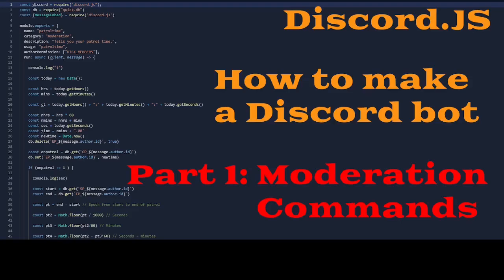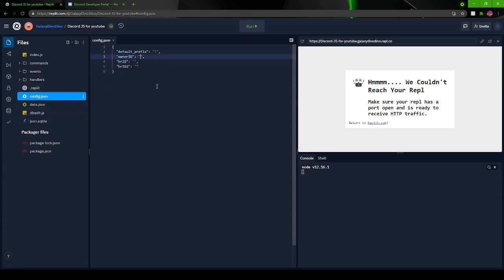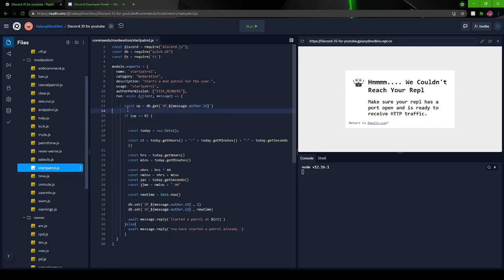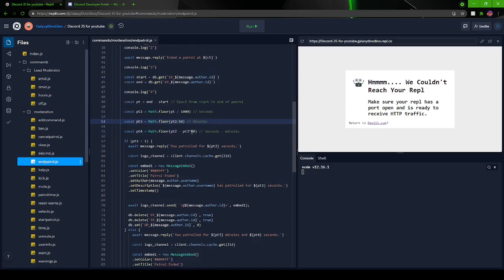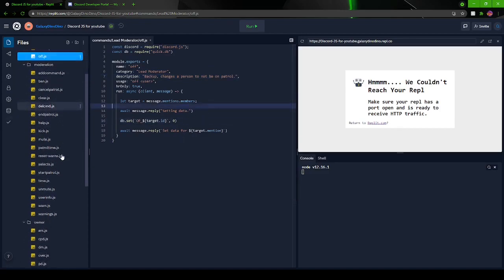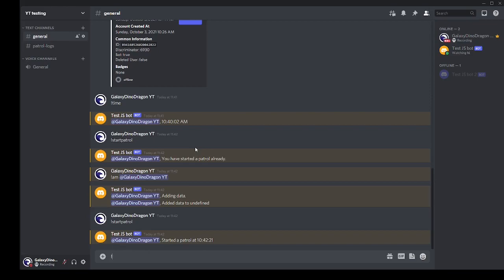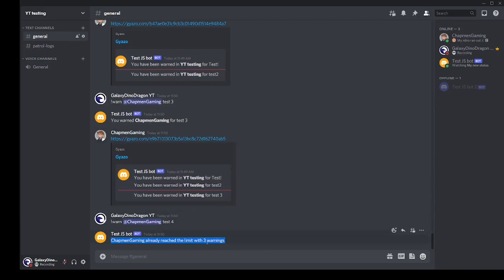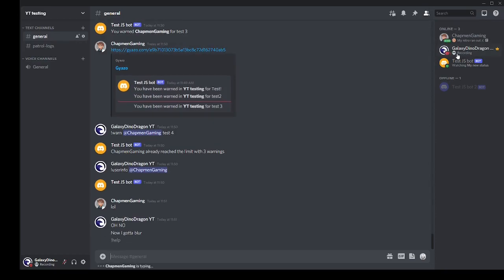How to make a Discord moderation bot in Java Script: No coding skill needed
Hey, this video just goes over how to use some commands and basics of the patrol commands, if you're looking for how to code one from scratch I recommend going to the video below.